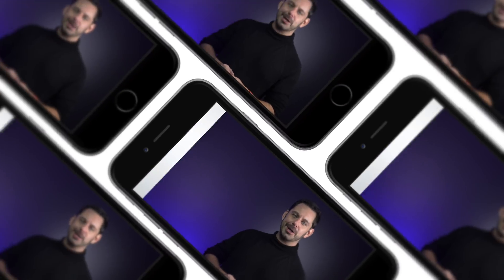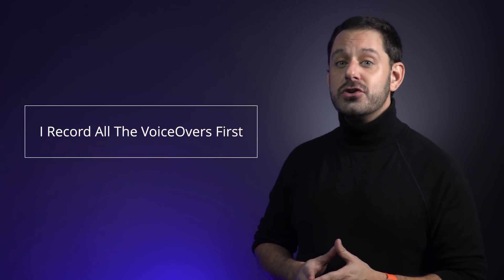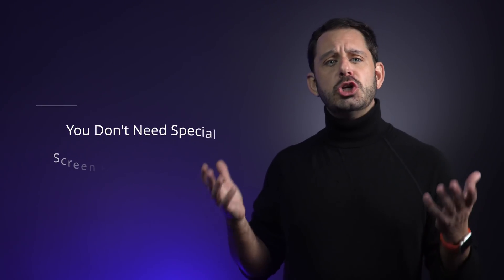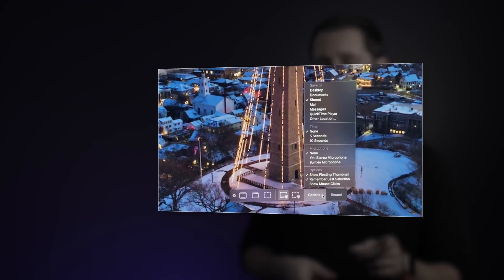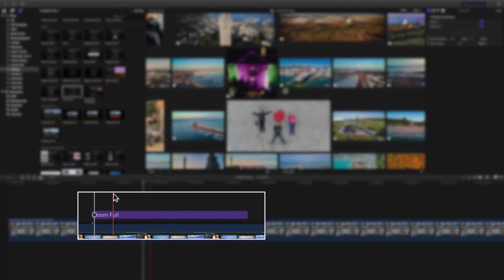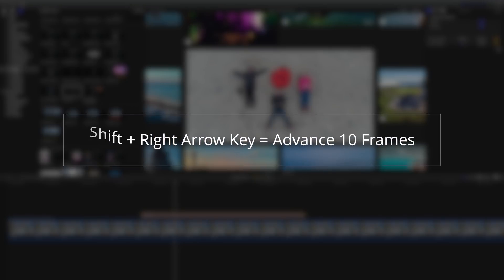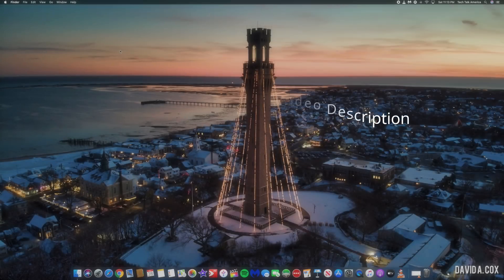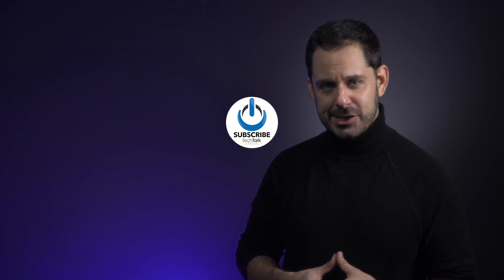How I Record My Screen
Today's class is all about how I record my screen. It might seem pretty straightforward, but there is a technique to this stuff... and I'm going to teach it to you!

Today I wanted to teach a class all about how I record my screen. The good news is that the screen recording itself doesn't require anything other than what comes with your Mac. The REAL process is what takes place in editing. If Final Cut Pro is too advanced for you, I encourage you to check out either ScreenFlow, Camtasia, or Filmora (links below).

Blue Yetti Pro (VoiceOver Mic)
Pop Filter

Logo Placeholder Location:
User Folder... Movies...Motion Template ...Titles ...mTuber ... Titles ...Media
Replace "Your_Logo_White" with your Logo

Do You...

Tech Talk America is a member of the Amazon Associates program. Products listed in this description may result in Tech Talk America collecting a commission, which is how we are able to offer free videos to the public.